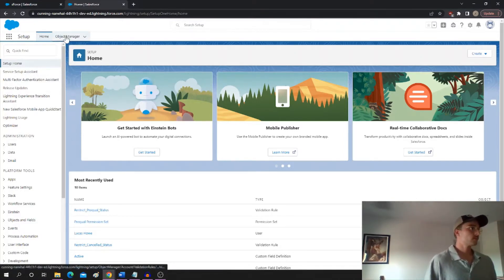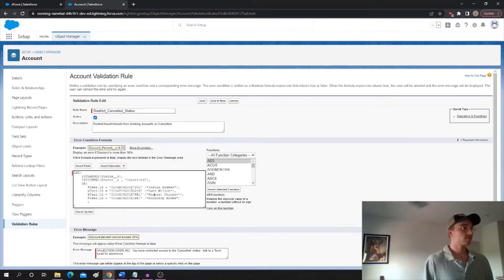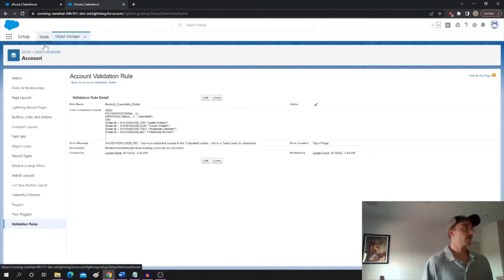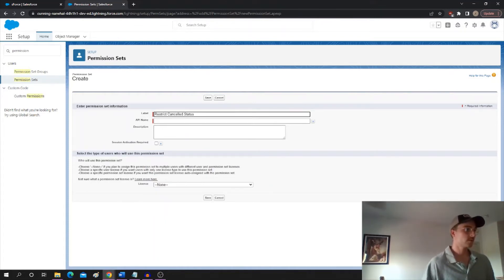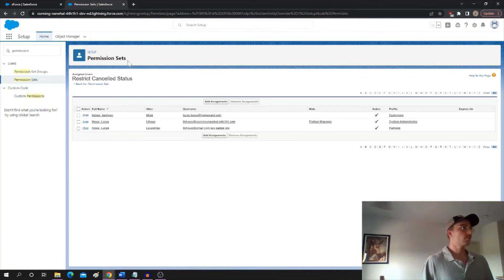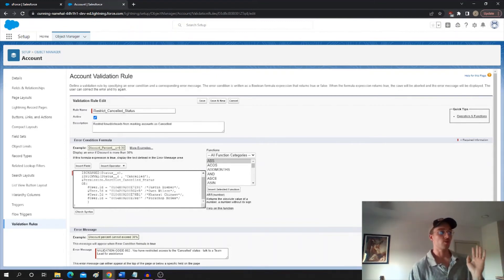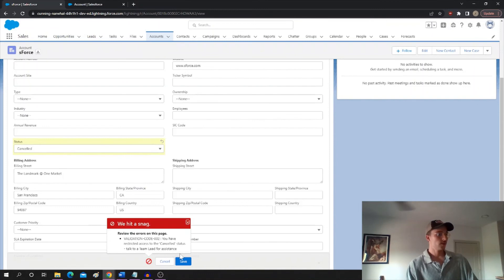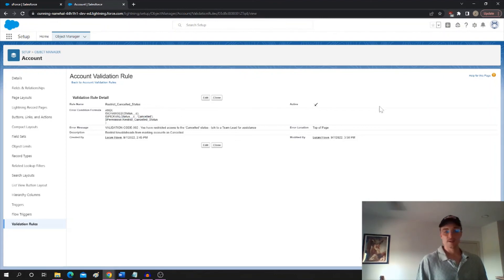Restrict User Access with Permission Sets - Salesforce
How to restrict user access by combining permission set and validation rule functionality in Salesforce.

This can be handy if you have a subset of users within a certain profile, or a random combination of users with different profiles, which should be restricted from doing something.

Instead of listing out an indefinite number of users by ID in the validation, you can use this more scalable method!